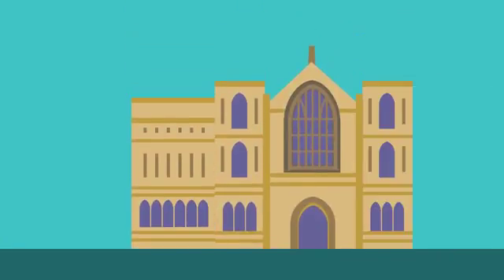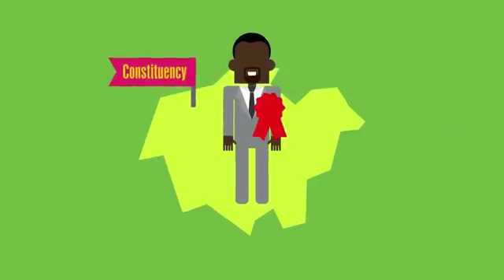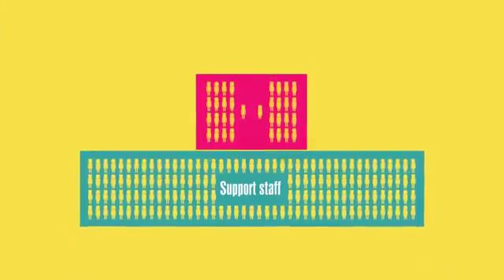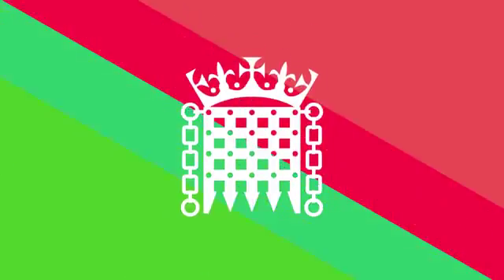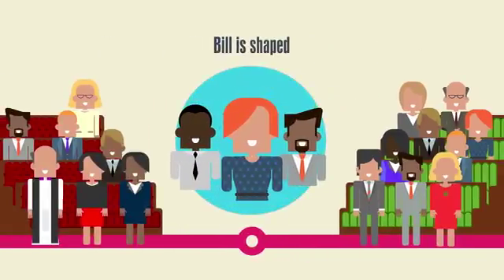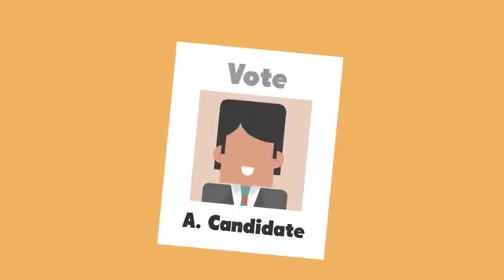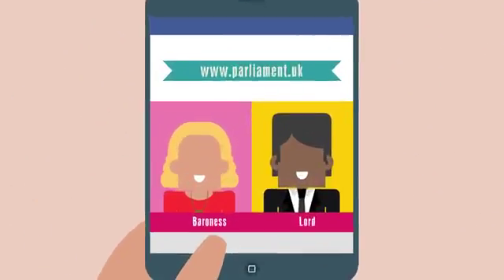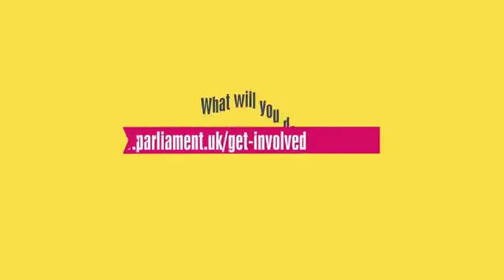An introduction to Parliament